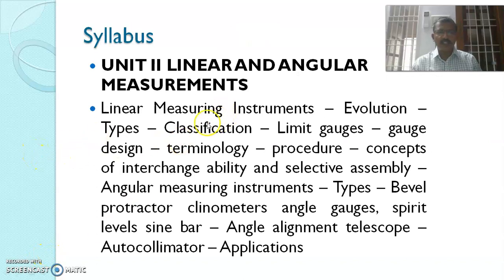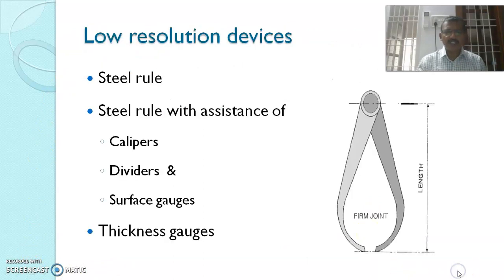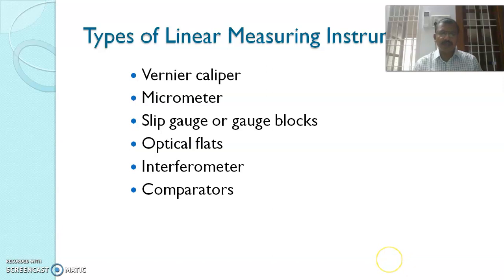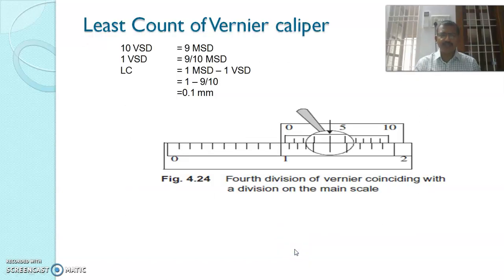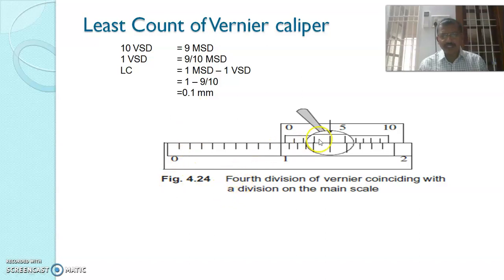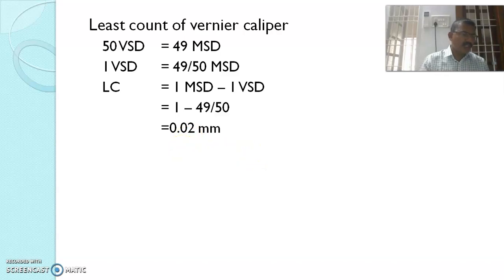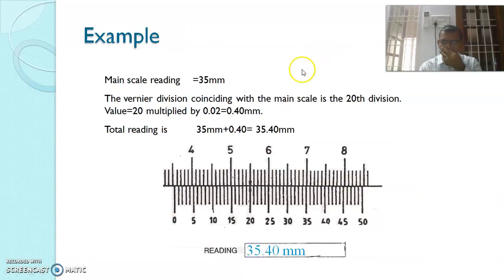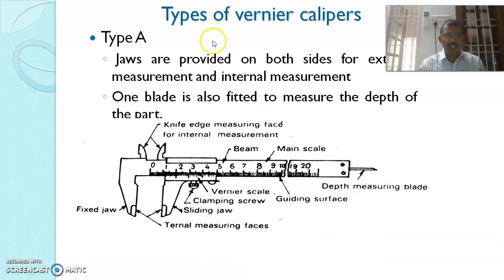Metrology Vernier Working Principle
Engineering Metrology- Linear and Angular Measurements